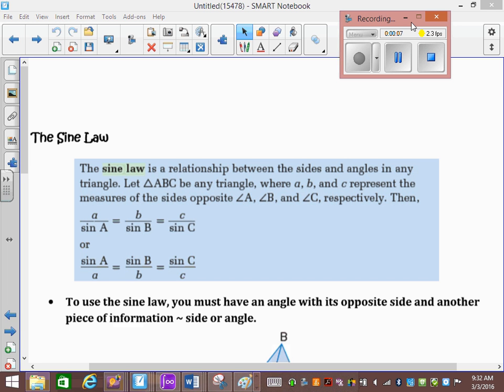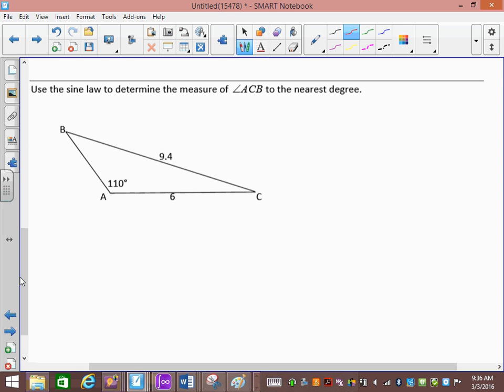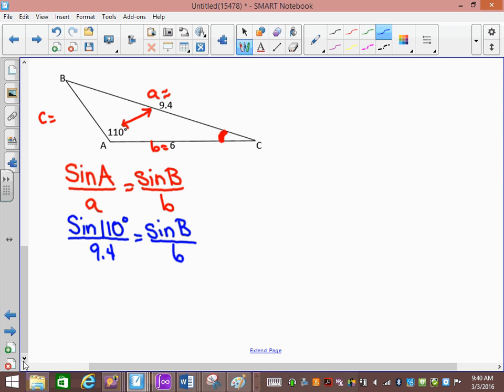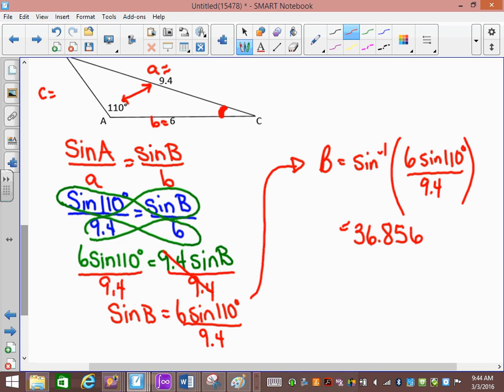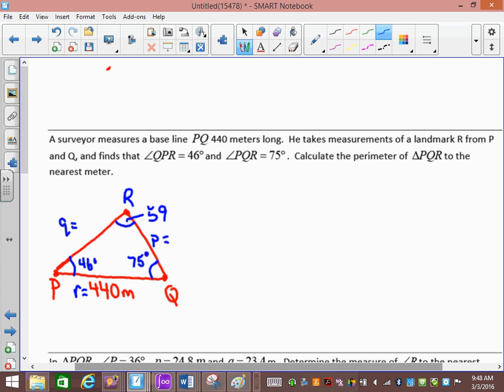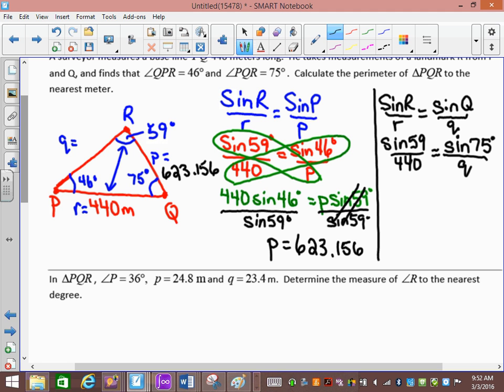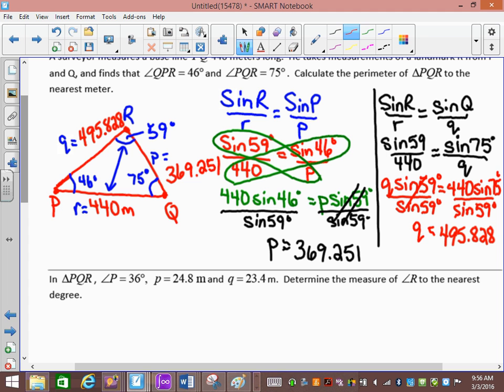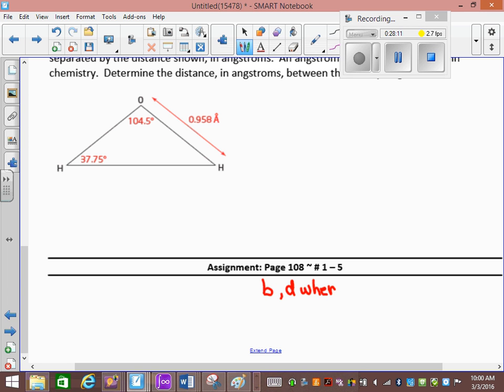Trig Lesson 3 Sine Law